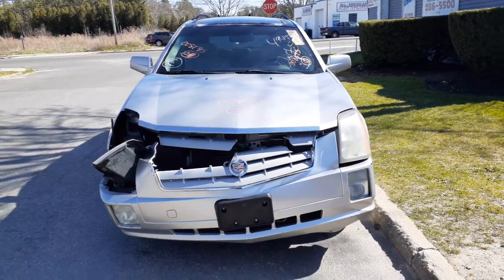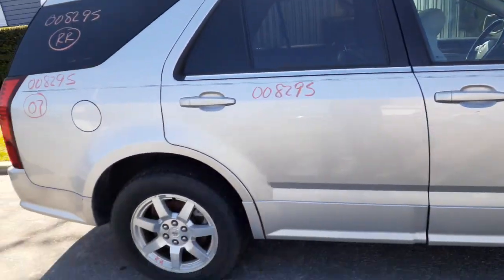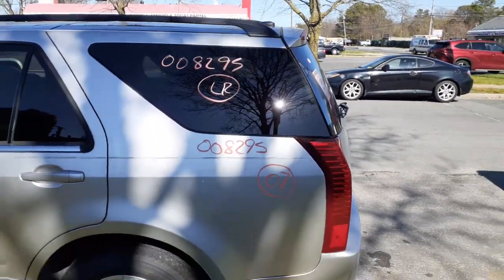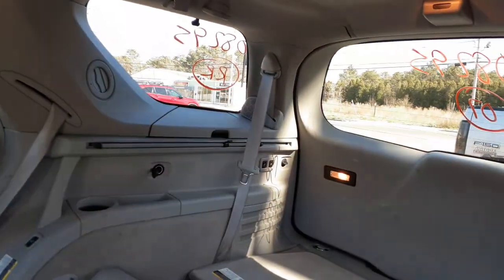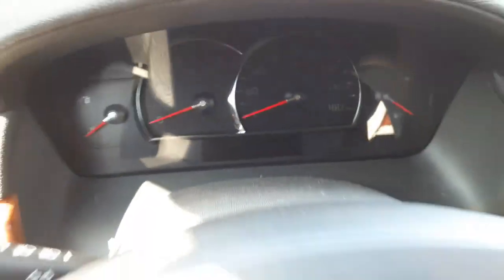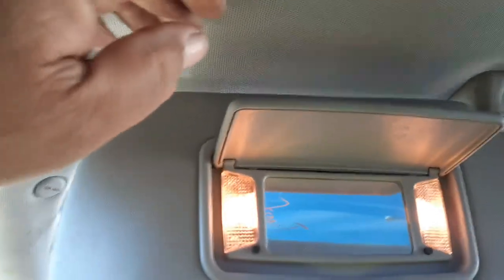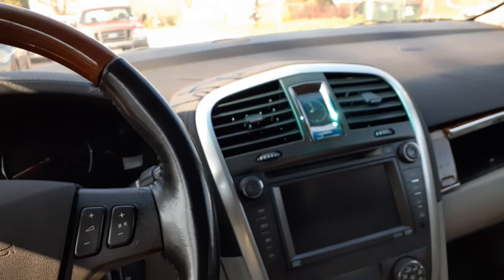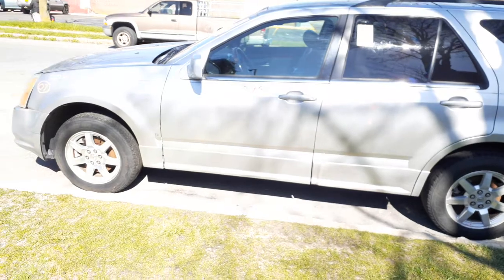All American Auto Wreckers is Dismantling this 2007 Cadillac SRX AWD 3.6 At hit frt Stock # 8295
This 2007 SRX came in with a hit to the right front. The body is clean except the damage. It has a 3.6 engine and a automatic transmission. The 3.6 Engine runs real good and transmission also tested good. The Cadillac is also AWD with 3.23 ratio. We have front and rear suspensions complete. It also has all 4 axles with abs brakes in good condition. This SRX only has 126k miles on it. The Interior is in good shape but no front seats we only have power seat tracks. The rear seats have a few rips in leather. This is has Memory system in it also. The exterior paint Code-is-67U-Silver. The Interior Trim Code is-132. And the Build Date is 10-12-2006. So if Moe-Larry or Curly can help you with any parts from this 2007 SRX stock # 8295 PLEASE Call us Toll-Free at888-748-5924.